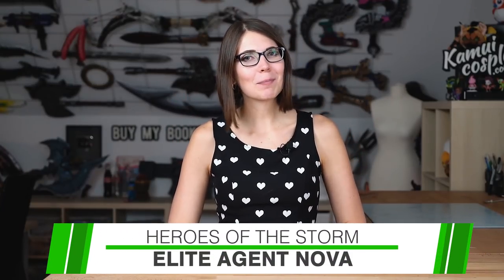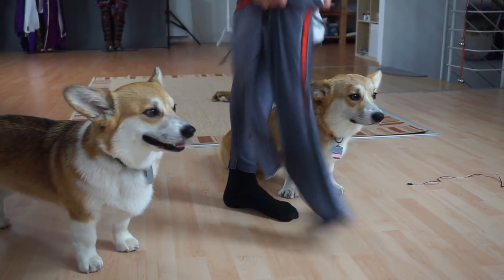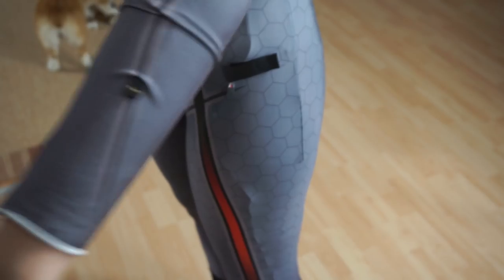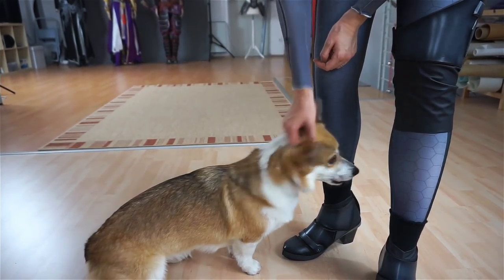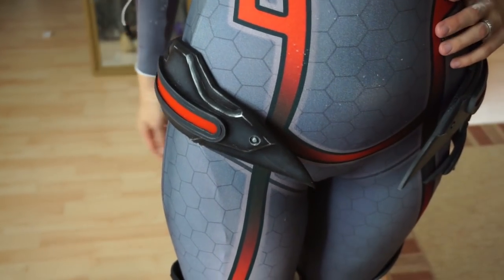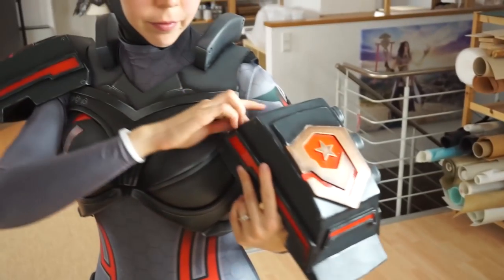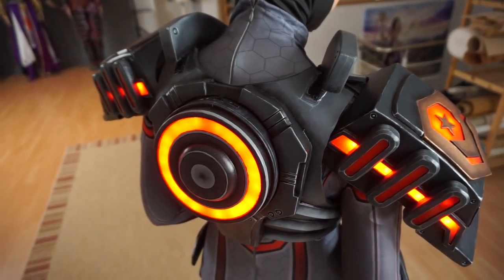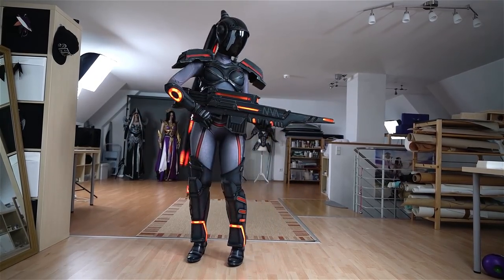Nova Cosplay Transformation - Heroes of the Storm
I finished a new costume: Elite Agent Nova from Heroes of the Storm! I sadly didn't had time to film any progress but still, I thought it would be interesting to show you how the costume dress-up and all the armor attachments work. So, I hope you'll like this little video anyway! :)
-Svetlana

Products used:
(heavy lycra)
EVA Foam

Sewing:
Sewing Machine
Fabric Glue
Wonder Clips
Sewing Weights

LEDs:
LED strips
Soldering Iron
Slide switch
Helping Hand
Breadboard jumper wires
Trinket Pro 5V
Powerboost 5V
Lipo Battery 6600mAh